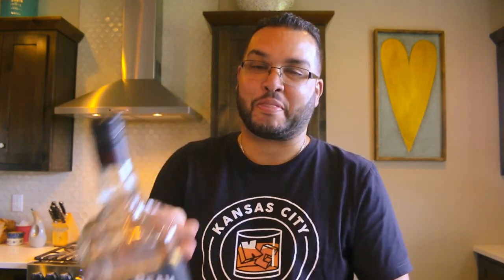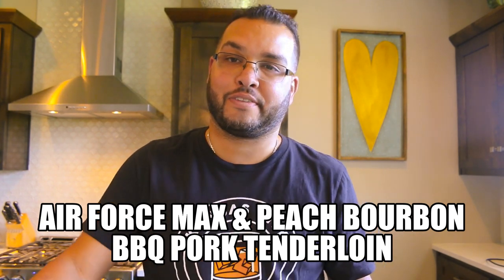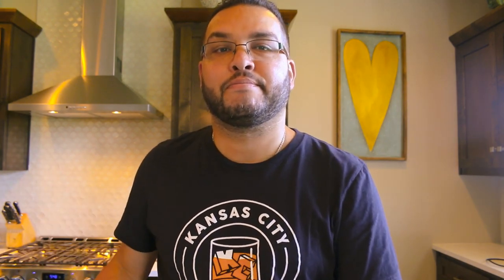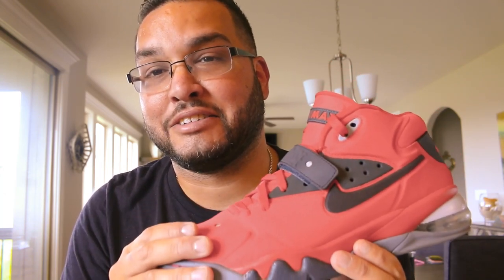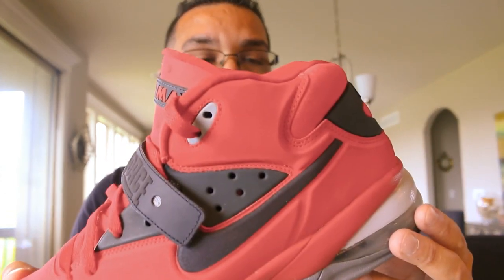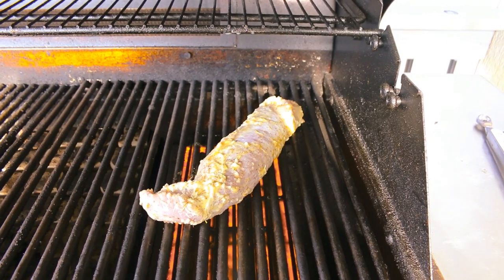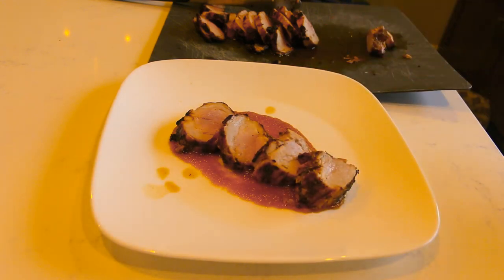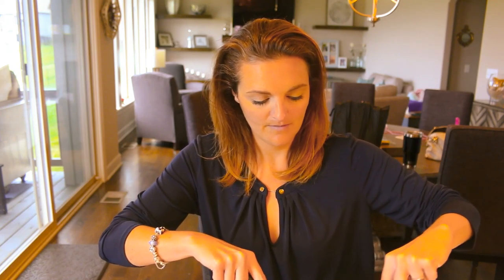Air Force Max & Peach Bourbon BBQ Pork Tenderloin episode 20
I love Bourbon and Pork so I combined it with Peaches to make an incredible grilled tenderloin. Then paired it with Nike Air Force Max an iconic shoes from the 90'S.